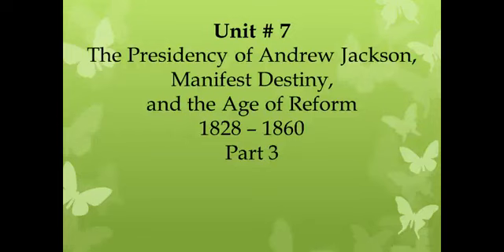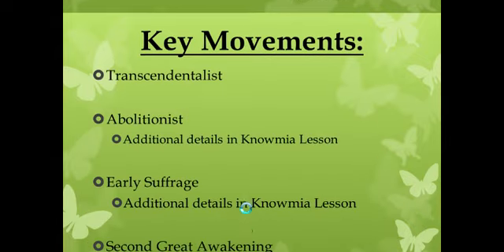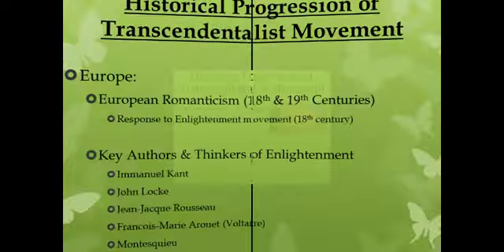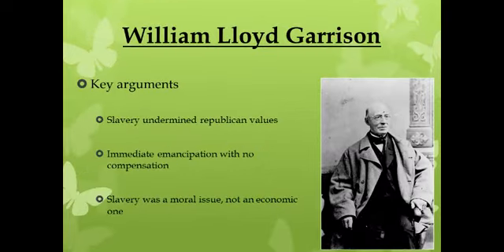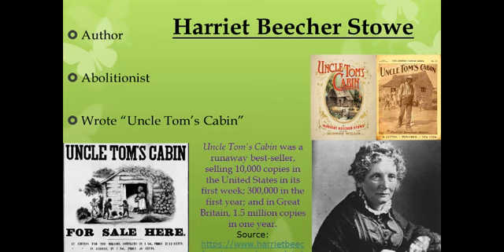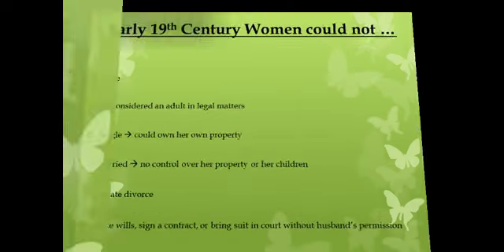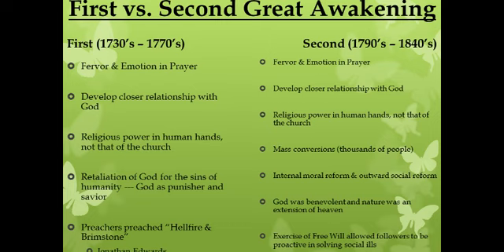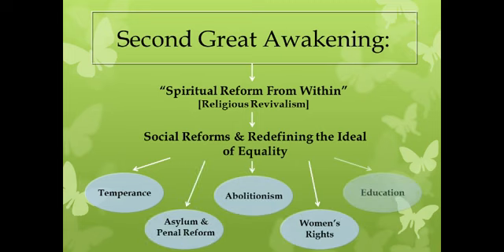Unit # 7 Part 3, Age of Reform